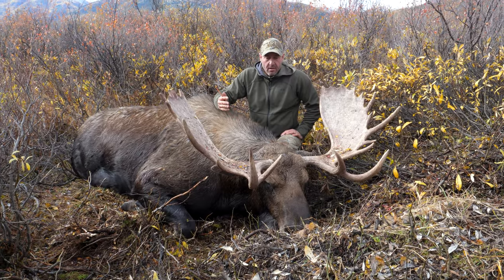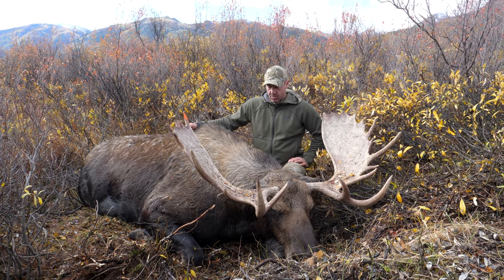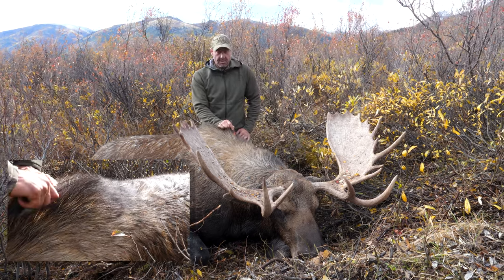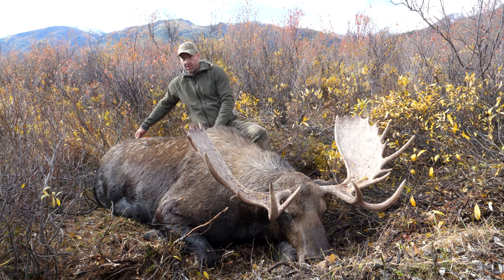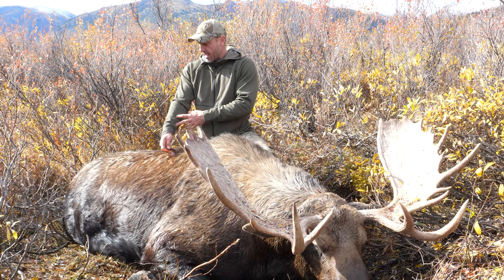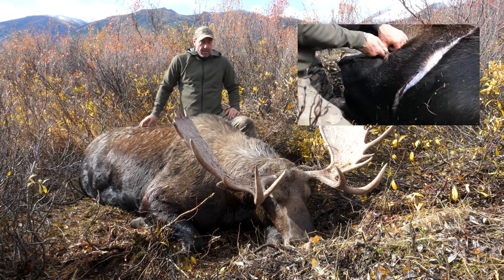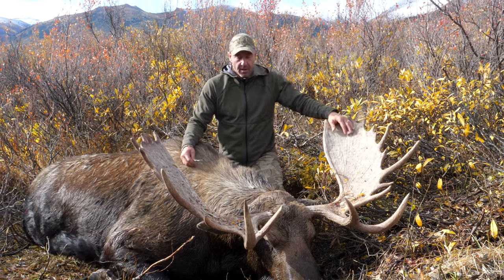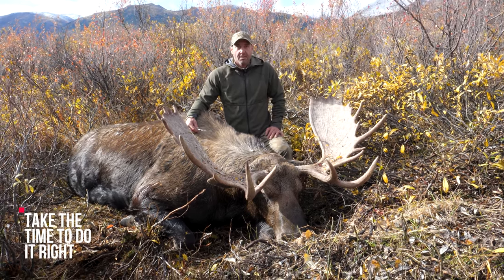Basic Caping to Shoulder Mount a Moose l Greg McHale's Wild Yukon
When caping a moose for a shoulder mount, the principles and steps are identical to any other horned animal. What makes moose special is that they are very, very large. You want to have the process clear before you start cutting: While a small hole in the cape can be dealt with, a long cut in the wrong place will be difficult to fix.

Video title: Basic Caping to Shoulder Mount a Moose l Greg McHale's Wild Yukon

Begin with a cut around the base of each horn, getting as close as possible to the horns and leaving as little hair at the horn’s base as possible. Next, from the base of each antler, in a V, towards the back of the head, meeting at the top of the head. Next, bring a cut down the centre of the back towards the rear of the animal. Bring this top cut back beyond the shoulder to about the centre of the ribcage.

The next step will be to cut completely around the top of the knee on each front leg. Next, cut up the backside of each foreleg, from the knee to the elbow. Bring this cut straight back to reach the cut down the ribcage.

Once you have these cuts made, peel the hide off carefully.

As a general principle, take more hide rather than not enough. This will give you the flexibility to put a turn in your shoulder mount and allow a buffer for any errors you may make. Also, take your time to remove fat and meat from the hide, and do your best to avoid cutting through the hide. This is where a scalpel-blade knife, with its extremely sharp edge, will be of great use. Be careful around the ears and eyes, as these areas are difficult to fix.